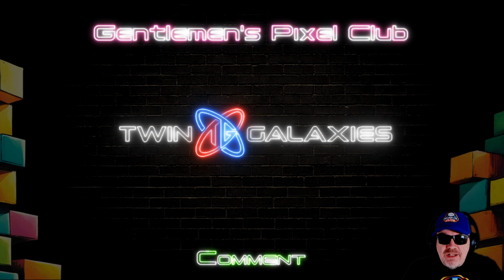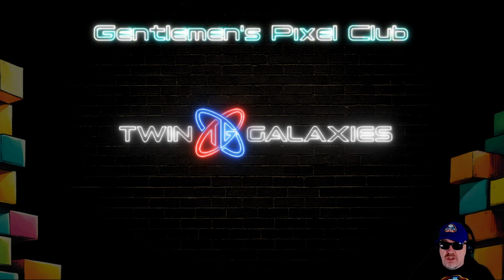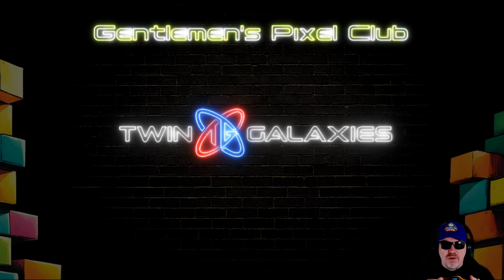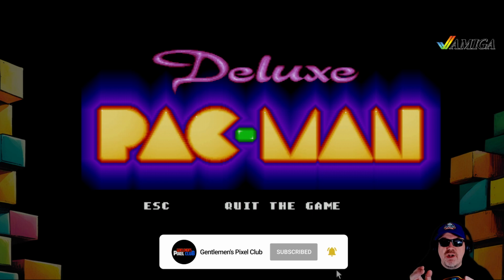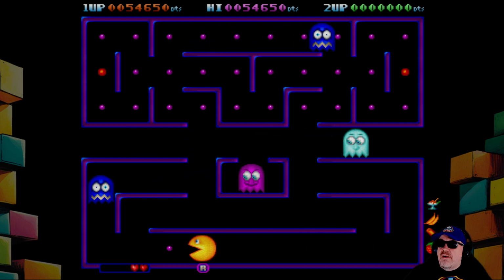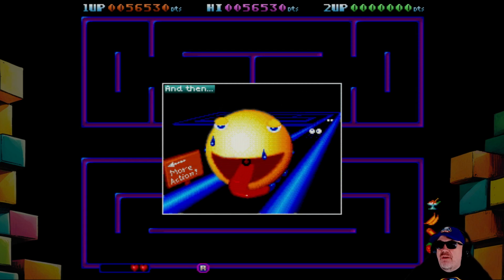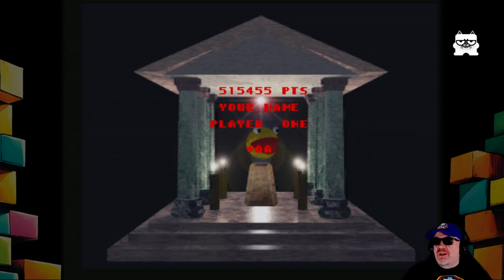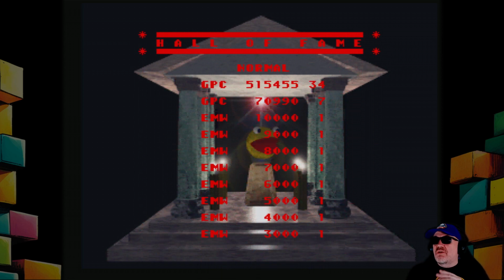Deluxe Pac-Man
This is *Deluxe Pac-Man* released in *1992* being played on the *Amiga*.

This recording is an attempt to beat a Twin Galaxies high score.

00:00 - Intro
01:29 - Twin Galaxies Settings
01:47 - Gameplay
27:28 - Outro